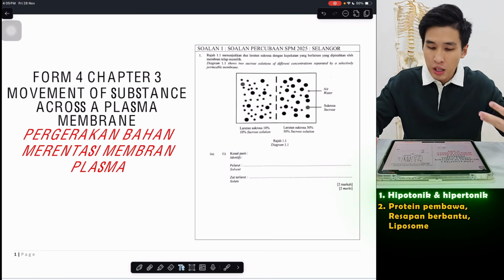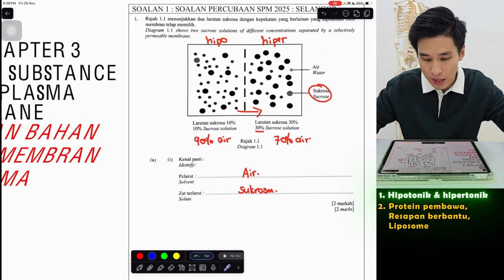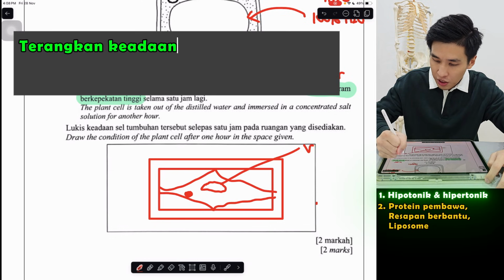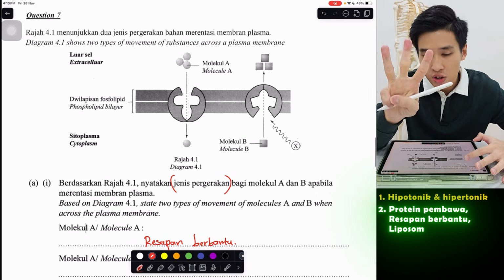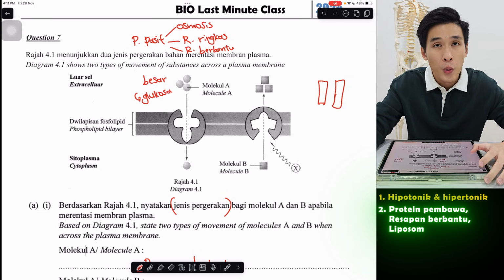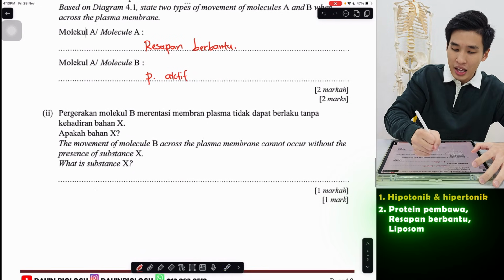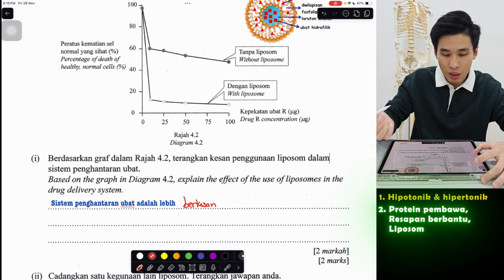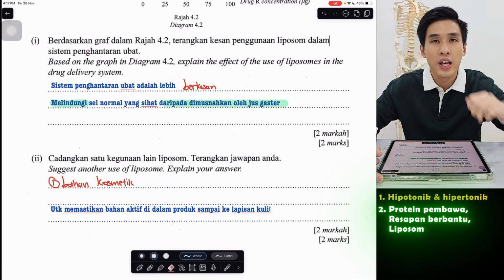SPM BIO F4 C3 - Membran Plasma | 2025 State Trial Series EP. 2【BM】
00:00 Hipotonik & hipertonik
03:58 Protein pembawa,  Resapan berbantu,
08:00 Liposom